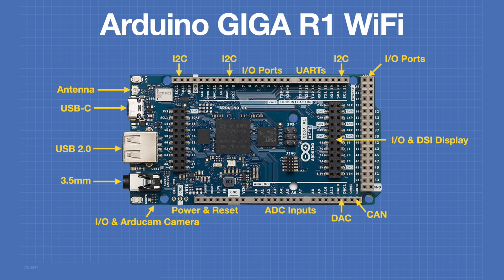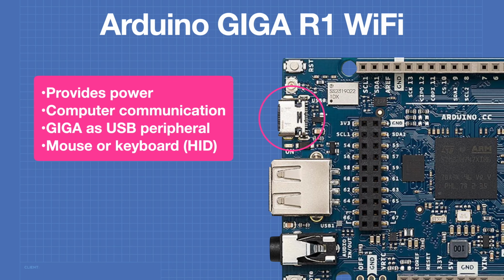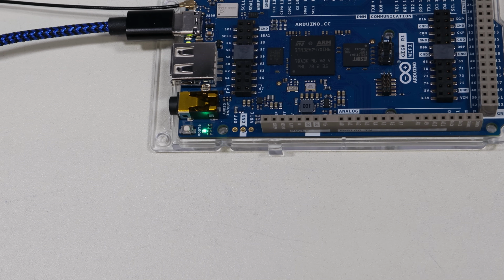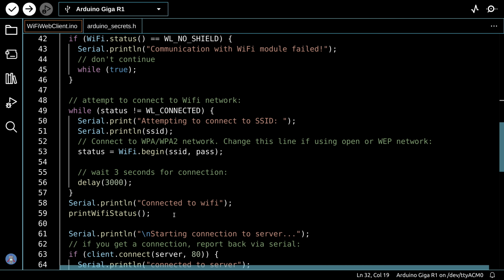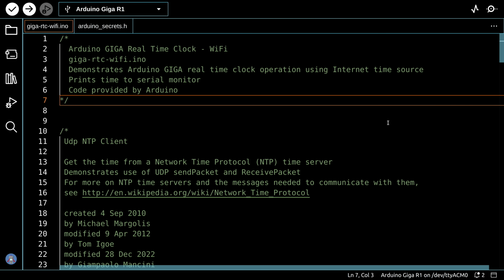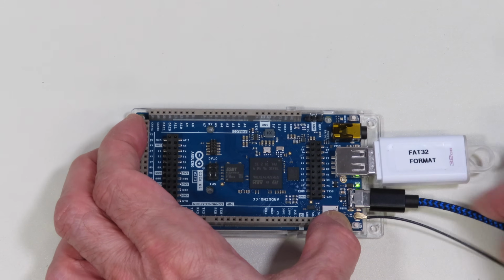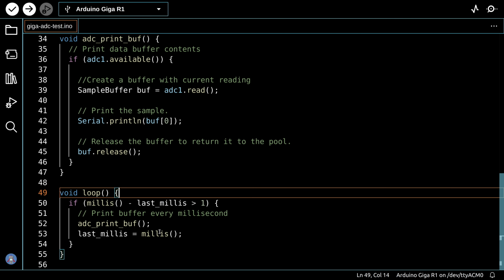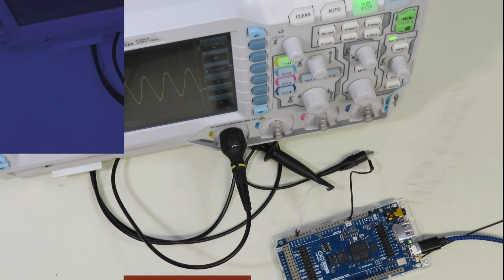Arduino GIGA WiFi - First Look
The most powerful Arduino yet - meet the new Arduino GIGA R1 WiFi board!

What looks like an Arduino Mega, works like an Arduino Portenta (but costs a lot less), and has a ton of exciting new features? It’s the Arduino GIGI R1 WiFi, the newest microcontroller board from Arduino.

This beast may look like a Mega 2560, but that’s where the resemblance ends. The GIGA has even more I/O ports, 76 of them. It has an integrated Real Time Clock, 16-bit Analog to Digital Converters (ADCs), 12-bit Digital to Analog Converters (DACs), and CANBUS connections. It also has a USB-A connector that you can use with a keyboard, mouse, or USB storage device.

Its STM32H747XI microcontroller has two powerful high-speed cores, and you can even run a MicroPython program in one core and an Arduino C++ program in the other.  The GIGA has a Murata LBEE5KL1DX-883 radio module for Wi-Fi and Bluetooth communication.

Here is a breakdown of today's video:

00:00 - Introduction
02:23 - Arduino GIGA R1 WiFi
11:07 - Look at GIGA board
13:54 - Getting Started with the GIGA
15:46 - Fixing Linux Error
22:18 - Example - WiFiWebClient
26:45 - Real Time Clock
28:25 - RTC Manual Code & Demo
33:19 - RTC WiFi Code & Demo
36:38 - Working with USB
38:41 - Read USB Directory
41:52 - Write to USB Drive
44:23 - Read from USB Drive
46:05 - Using the ADCs
50:55 - Using the DACs - Waveform Generator
58:03 - Conclusion

While the hardware for the GIGA is nothing short of amazing, the software is currently in development. I had many issues getting it all to work. I’ll show you how to resolve these issues if you encounter them.

But software issues aside, this powerful microcontroller board will find many great applications in robotics, process control, and IoT (it’s ready for the Arduino IoT Cloud).

Bill